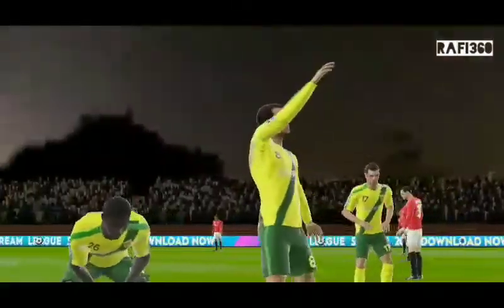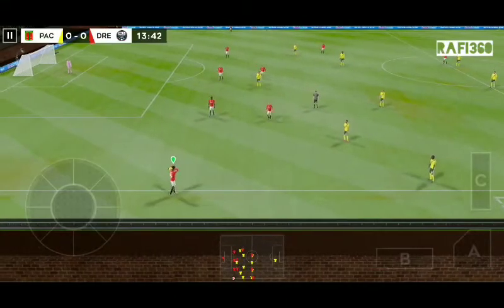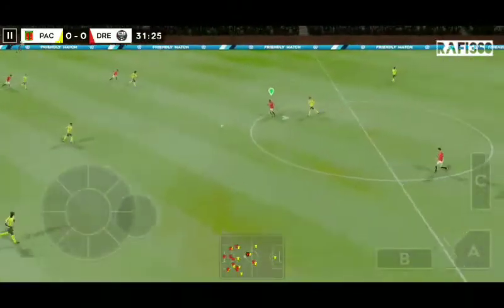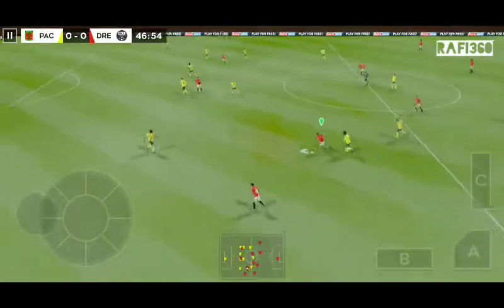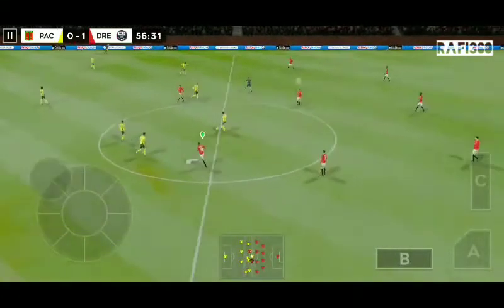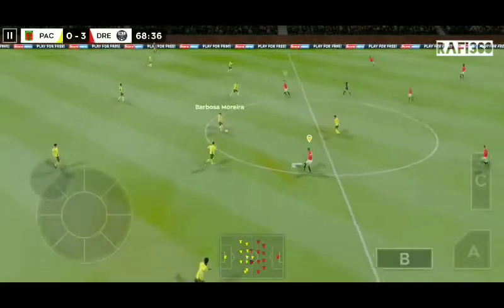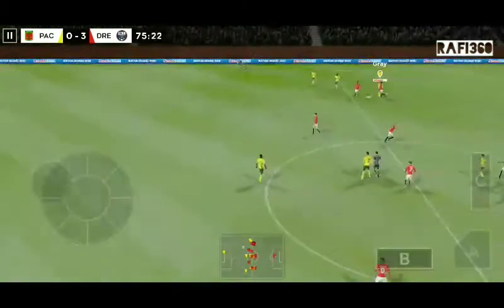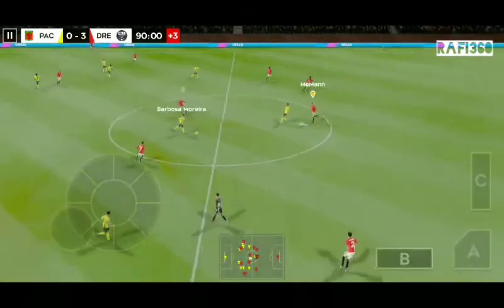Incredible Comebacks That Shocked The WorldFootball Match | DreamLeague 2020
Incredible Comebacks That Shocked The World Football Match | Dream League 2020

This Video Most incredible Comeback football wins, Football is a game full of surprises... Sometimes the results are not as expected, and sometimes powerful teams can live heavy defeat that they never expect. So I'm happy this match afford.

Key:  last minute goals, last minutes, epic last minute goals, best last minute goals in football, best last minutes, comeback, comebacks, football, football comeback, shocked the world, comebacks shocked world, comebacks in football, incredible comebacks, liverpool, barcelona, salah, ibrahimovic, tkhd, best comebacks, football comebacks, 2020, football 2020, 2020 comebacks, jamuna tv, jamuna news, latest news, freelancer, funny tik tok, tawhid afridi

This video is fair use under U.S. copyright law because it is noncommercial and transformative in nature, uses no more of the original than necessary, and has no negative effect on the market for the original work.